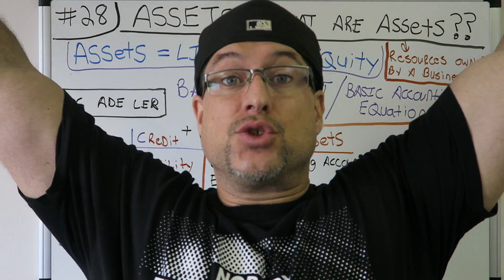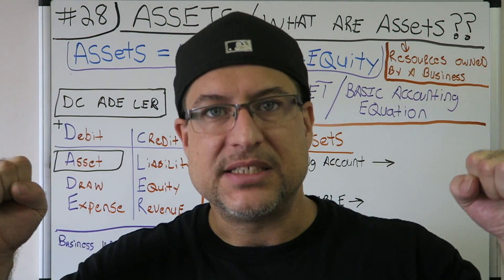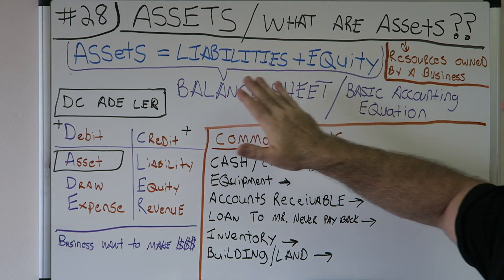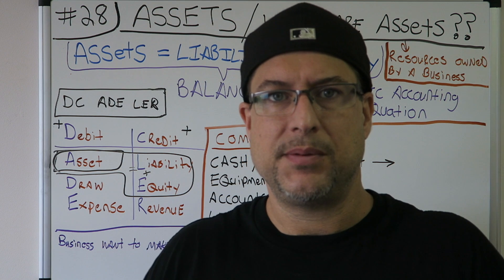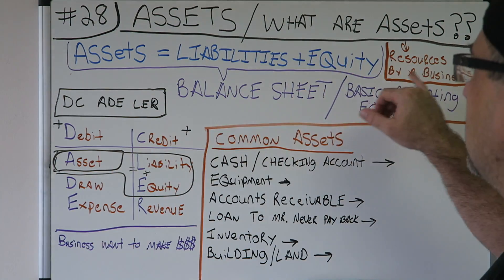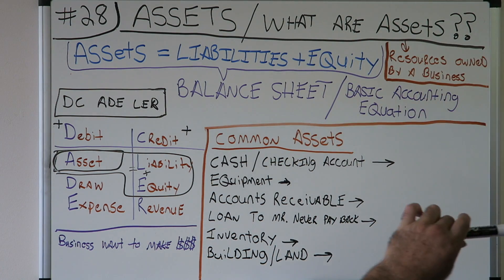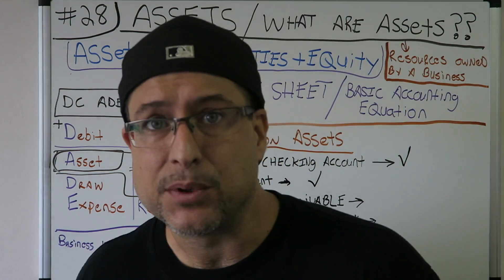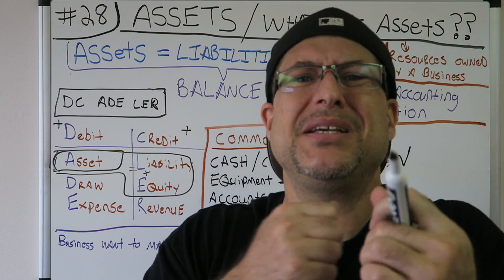Accounting for Beginners #28 / Assets / What is an Asset ? / Accounting Basics / Balance Sheet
BEST ACCOUNTING PLAYLIST ON YOUTUBE ! Accounting for Beginners #28 / Assets / What is an Asset ? / Accounting Basics / Balance Sheet. I wanted to go to the very basics this video and discussed Assets. What are common Assets, and where they fit in the Balance Sheet & the basic Accounting Equation. The easiest way to keeps debits and credits, and Assets = Liabilities + Equity ( Accounting Equation) straight. This is how i passed the CPA Exam to become a licensed CPA in the State of Florida. You can use the information in the video on your first day of Accounting class all the way tho being a CPA. Debits, Credits, Assets, Draw, Expenses, Liabilities, Equity, Revenue. This video has a very basic example and can be used in the most advanced situations. Learn Debits and Credits and the basic accounting equation which is assets = liabilities + equity. This will also help with the income statement which is Revenues - Expenses. I hope you enjoy the video. In this video i go over journal entries. Get your tips here in this accounting for beginners video. There is also information on the balance sheet here in this video. I also go over Accounts Receivable, Accounts Payable, Depreciation, Accumulated Depreciation, Putting Assets on the books, Fifo and Lifo Inventory Valuation, and so much more in this series for beginners.